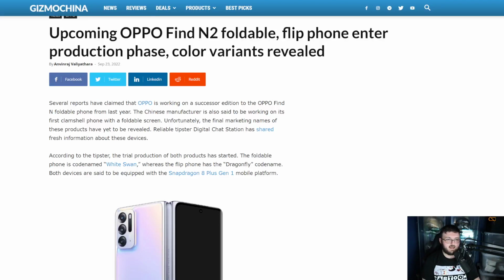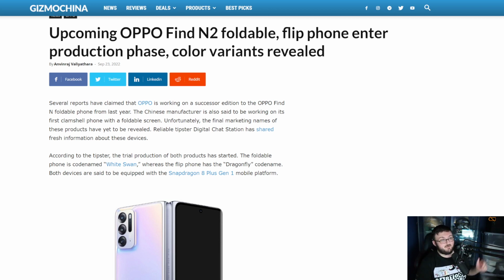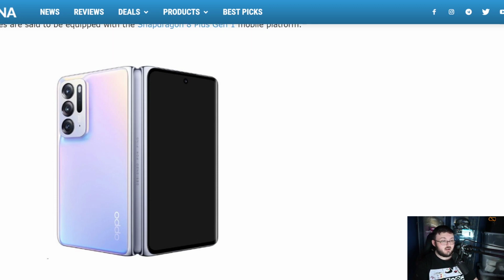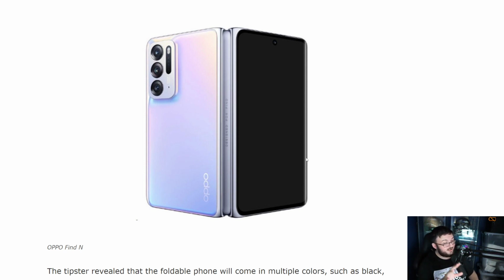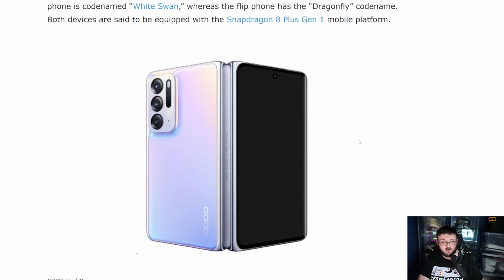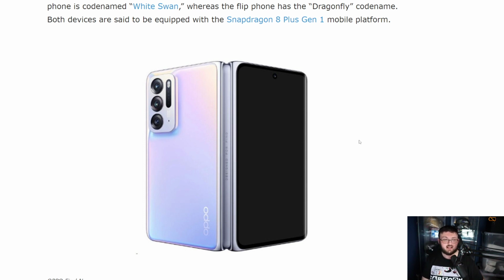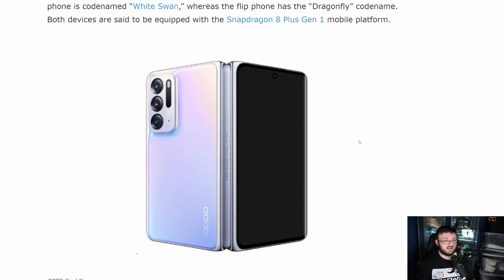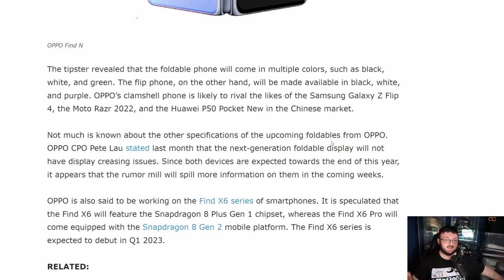THE OPPO FIND N2 NEW COLORS REVEALED!| WHAT WE CAN EXPECT FROM OPPO'S FOLDABLE PHONE!?